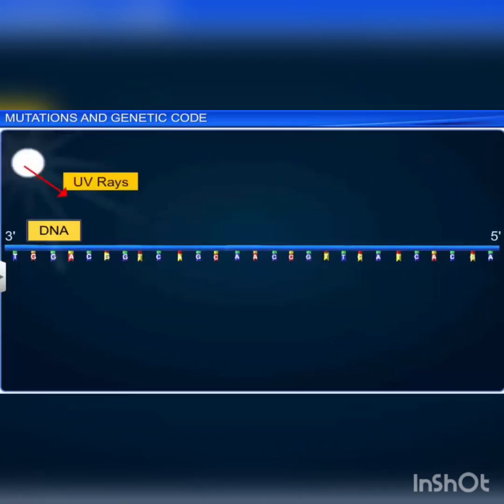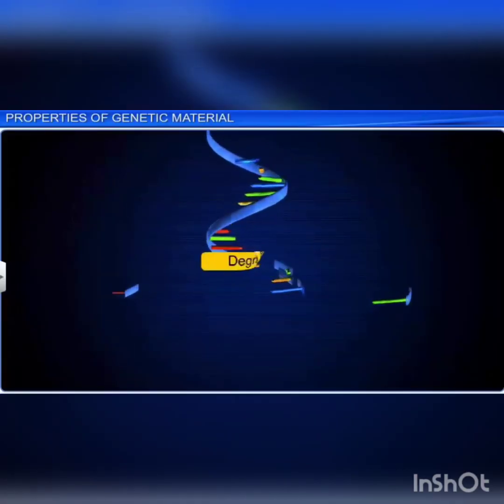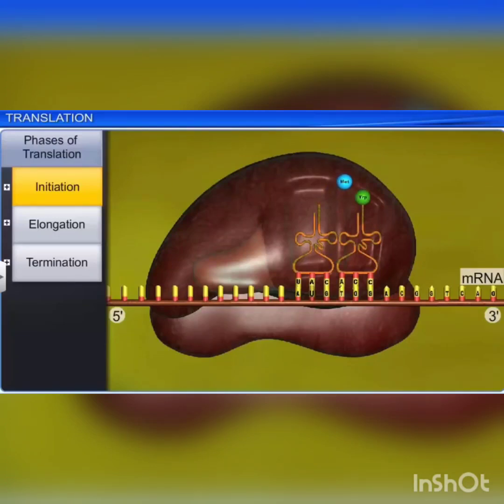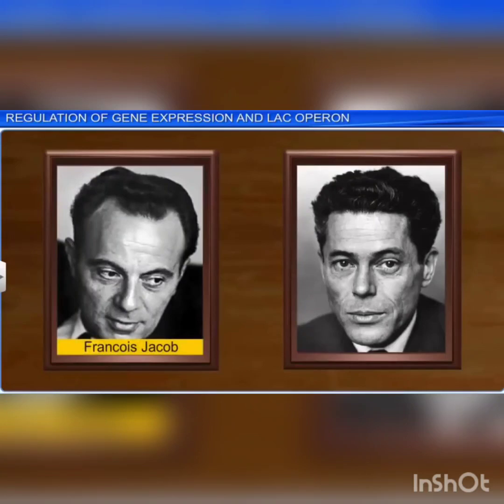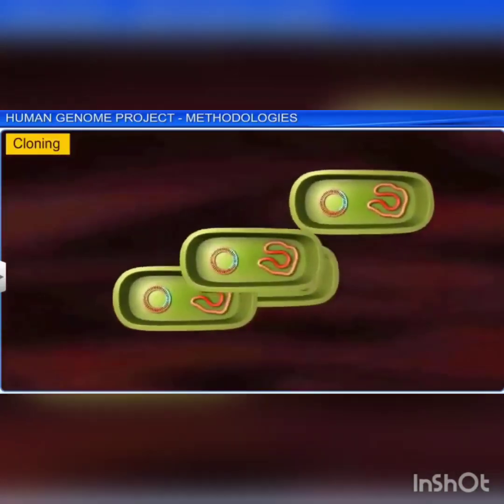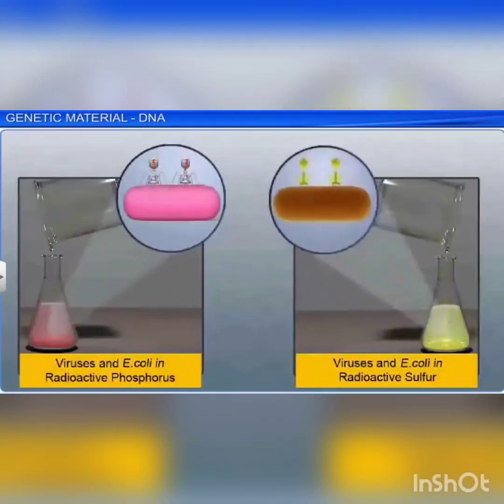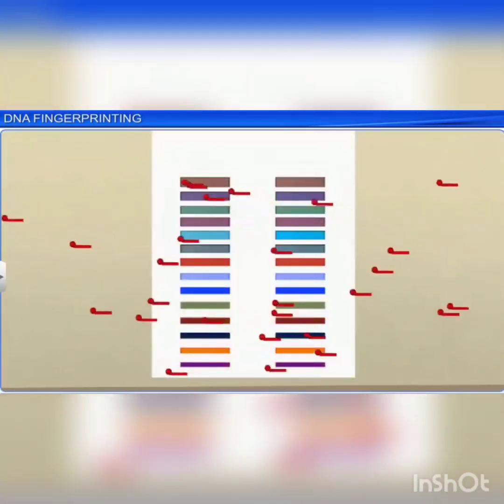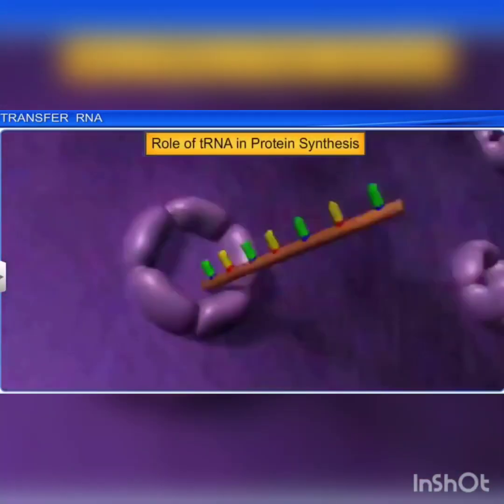Class 12 Cbse chapter- 5 molecular basis of inheritance lacoperon#genetic#dna#Rna#neet#mbb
Mendel proposed two general rules on the basis of his observations on monohybrid crosses which came to be known as the Principles of Laws of Inheritance.

I. Law of Dominance(First Law)

Factors are the discrete units controlling characters.
These occur in pairs.
In a dissimilar pair of factors, one pair of the member is dominant while the other is recessive.
II. Law of Segregation(Second Law)

Alleles do not exhibit any blending, both traits are recovered in the F2 generation, and one of these is, although not observed at the F1 stage. During gamete formation, though parents possess two alleles, they split from each other in a way that a gamete obtains only one of the two factors.

Laws of Independent Assortment
Mendel proposed another set of general rules basis his observations on dihybrid crosses which came to be known as Mendel’s Law of Independent Assortment which states “when two pairs of traits are combined in a hybrid, segregation of one pair of characters is independent of the other pair of characters”. This can be effectively understood with the help of a Punnett square carried out with two pairs of genes during the stage of meiosis and egg production and pollen in the F1 generation of the RrYy plant.

Linkage and Assortment
Morgan coined the ‘linkage’ term to brief about the physical association of genes on a chromosome or the linkage of two genes and the ‘recombination’ term to explain the generation of non-parental gene combinations.
Mutation
It results in the alteration of DNA sequences resulting in changes in the phenotype and genotype of an entity. Along with recombination, mutation also leads to variations in DNA.
Chromosomal alteration causes aberrations or abnormalities. Typically, these aberrations are observed in cancer cells.
Point mutation – takes place as a result of changes in single base pair of DN. Example- sickle cell anaemia while insertions and deletions of base pairs of DNA lead to frame-shift mutations.
Mendelian Disorders
Some of the Mendelian disorders are:

Cystic fibrosis
Haemophilia
Sickle-cell anaemia
Phenylketonuria
Colour blindness
Thalassemia